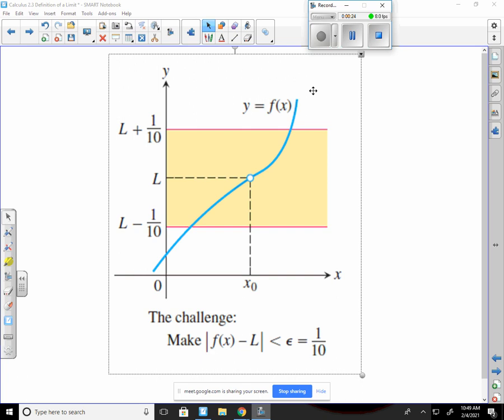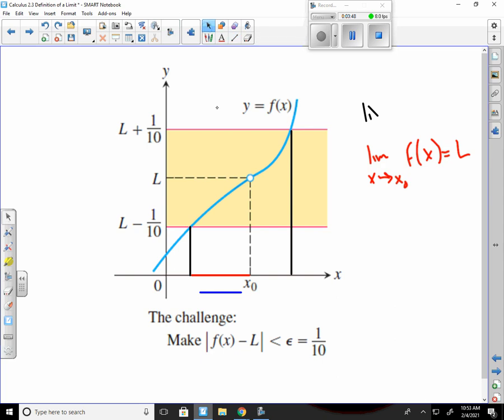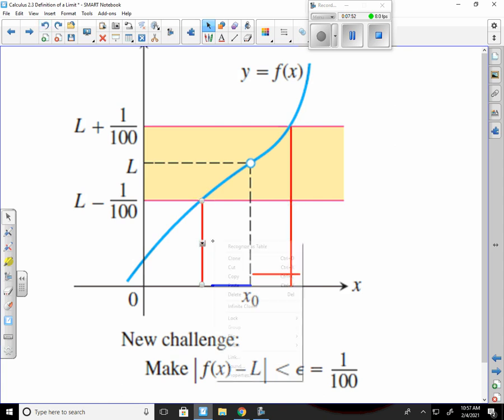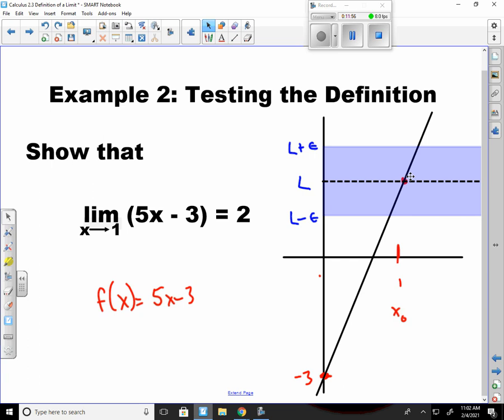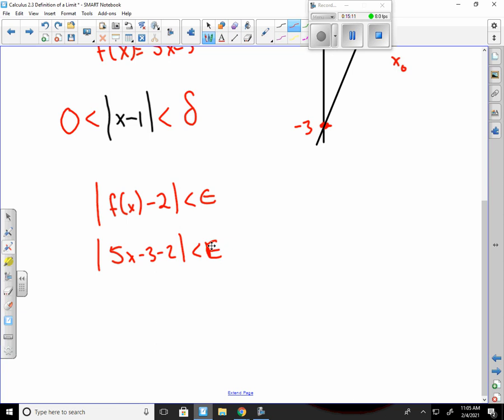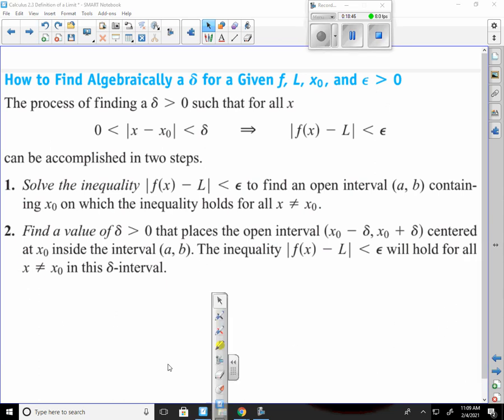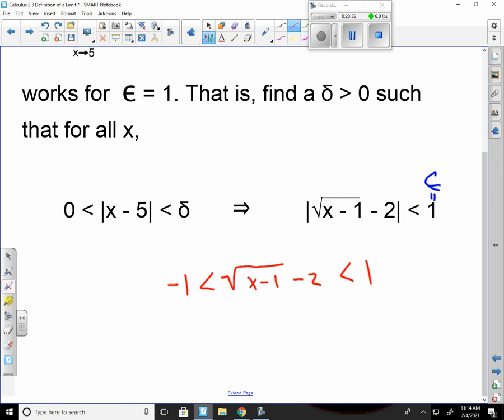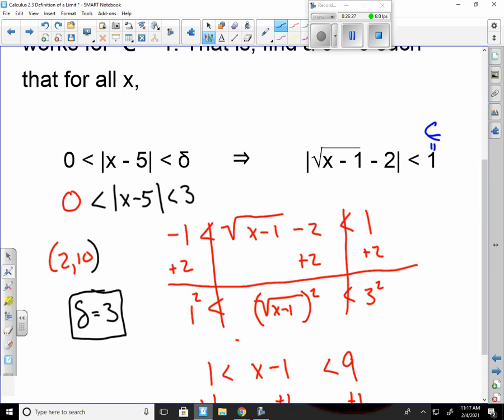2 3 Definition of a Limit Day 2